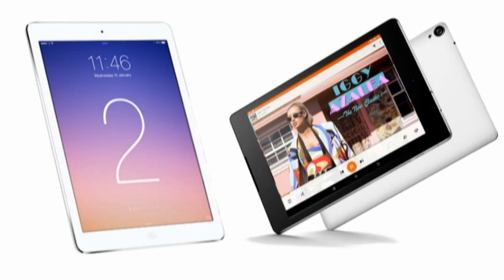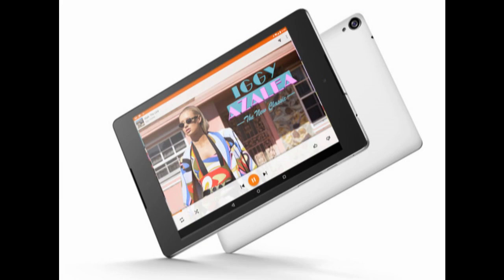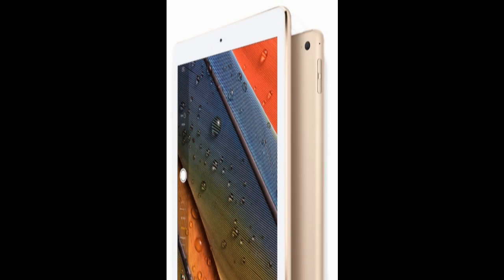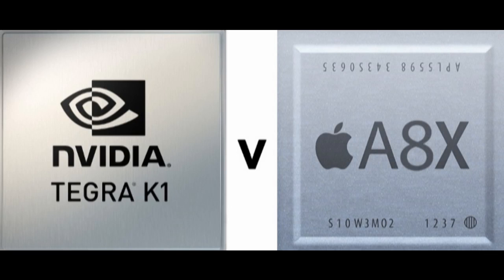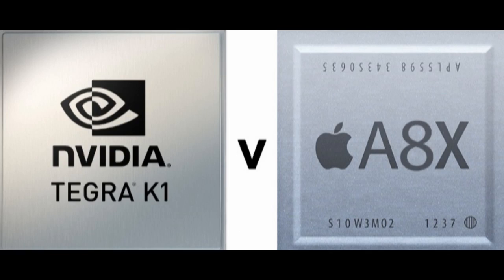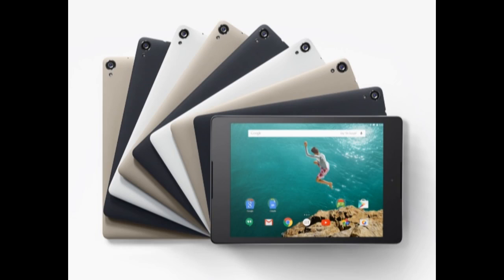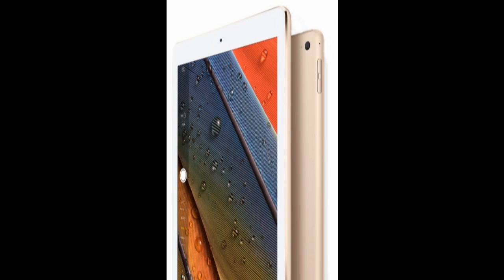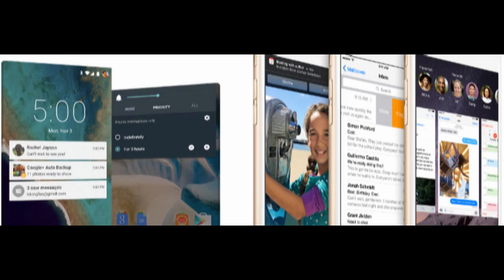Google Nexus 9 vs Apple iPad Air 2 Comparison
Google Nexus 9 vs Apple iPad Air 2 Comparison : Apple has released the much-anticipated iPad Air 2, updating its beloved iPad Air with an all-new look and beefed-up specs. But how does the iPad Air 2 compare to other tablets on the market? More specifically, how does it fare against Google's just-released Nexus 9 tablet? Let's break down the specs and take a look.

Apple iPad Air 2 vs. Google Nexus 9
Apple's iPad 2 vs. Google's Nexus 9: Comparing the two new tablets
Head-To-Head: Apple iPad Air 2 vs. Google Nexus 9
Google Nexus 9 vs. Apple iPad Air 2 – Tablet Showdown
Google Nexus 9 vs. iPad Air 2 Reviews and Updates: Nexus Wins at Pixel Density while Air 2 has Better Memory Capacity and Touch ID